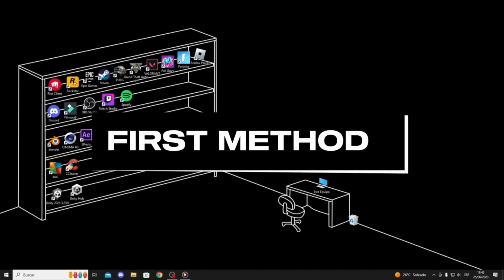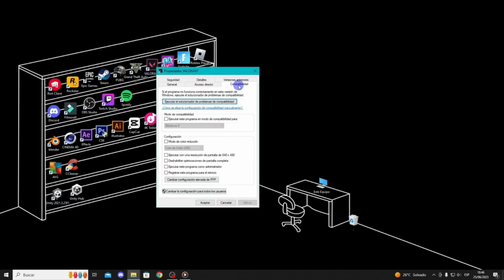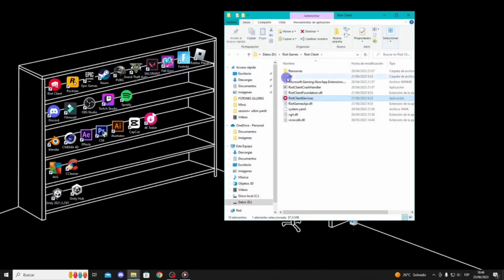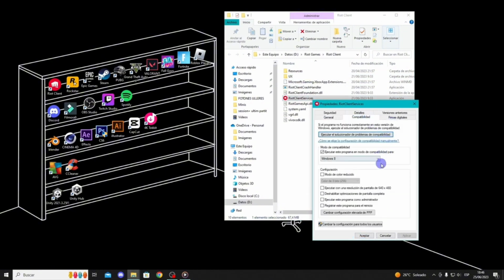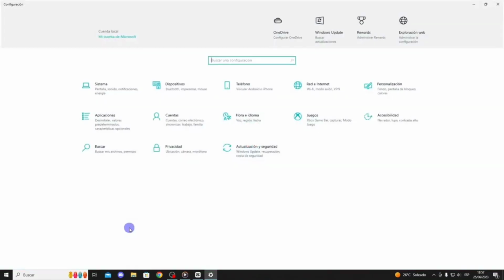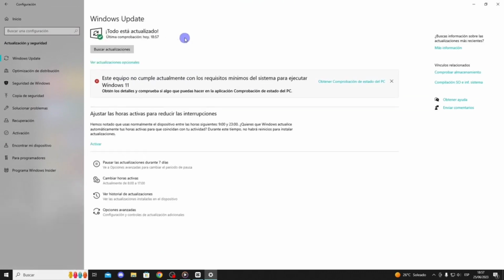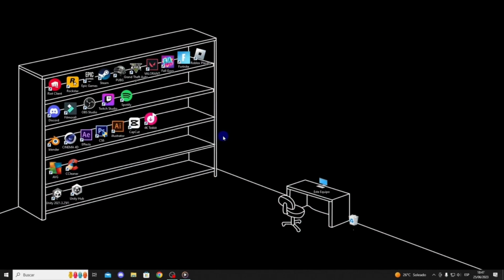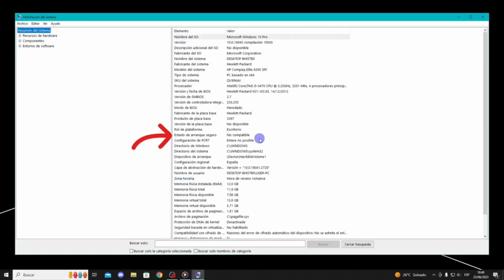Fix VAN9003 Valorant | Fix This Vanguard Build Is Not Compliant Error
VAN9003 is a specific error code that can occur while playing Valorant. If you are running into this issue, here is a description of how to fix the VAN9003 error in Valorant:

1. Check your internet connection: Make sure you have a stable and fast internet connection. If you're experiencing connectivity issues, try restarting your router or switching to a wired connection if you're using Wi-Fi.

2. Restart your PC and the Valorant client: Sometimes rebooting your system and closing and reopening the Valorant client can fix temporary issues and reset the connection to the game servers.

3. Temporarily disable your antivirus software or firewall: Some antivirus software or firewalls can block Valorant's connection, which can lead to errors like VAN9003. Try temporarily disabling these tools, then run the game to see if the issue is resolved.

4. Verify the integrity of the game files: In the Valorant client, go to settings and select the "Verify" or "Repair" option to ensure that all game files are complete and no corruption has occurred .

5. Update your network card drivers: Make sure you have the latest drivers for your network card installed. Visit your network card manufacturer's website to download and update the corresponding drivers.

6. Contact Valorant Support: If you have tried all of the above solutions and are still experiencing the VAN9003 error, we recommend that you contact Valorant technical support. Provide detailed information about the error and any steps you took to try to fix it. Remember that error codes can have a variety of causes and solutions, so you may need to try different approaches before resolving the issue.